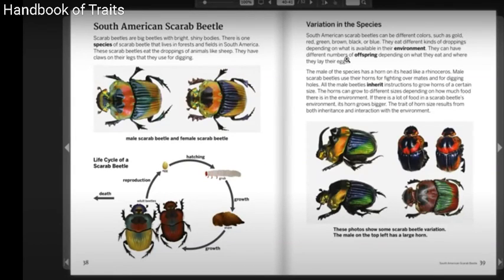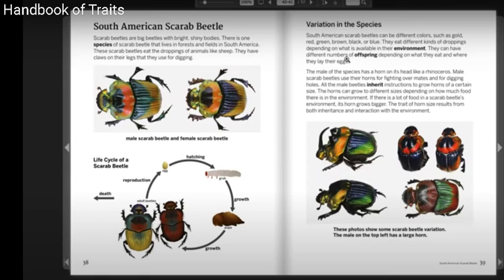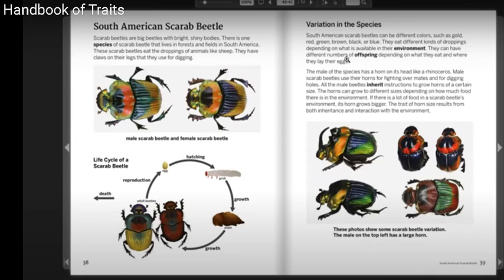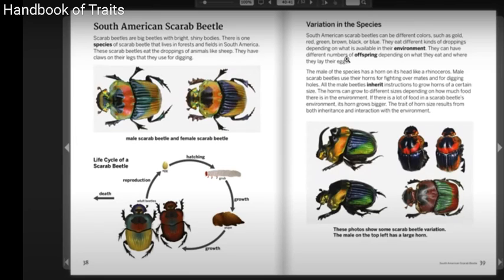South American Scarab Beetle: Handbook of Traits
AmplifyScience Curriculum: 3rd Grade
Unit 2: Inheritance & Traits: Variation in Wolves
Handbook of Traits
Reference Book
By Chloe Delafield and Jonathan Braidman
Read by Amy Richmond